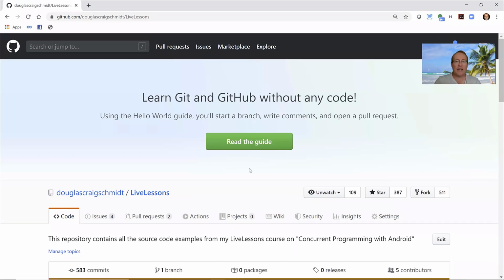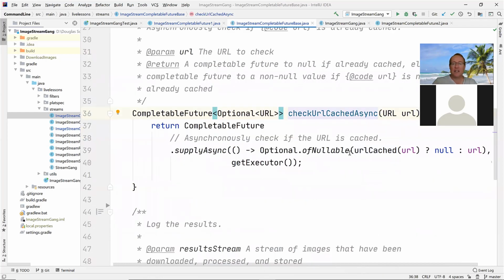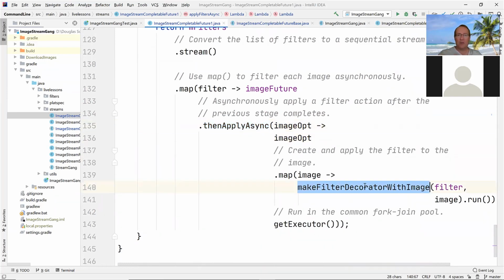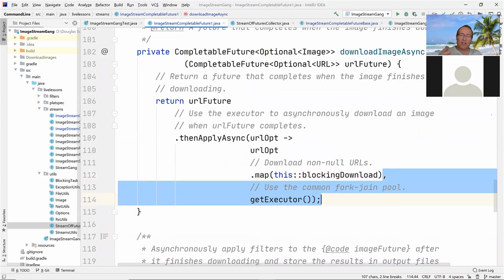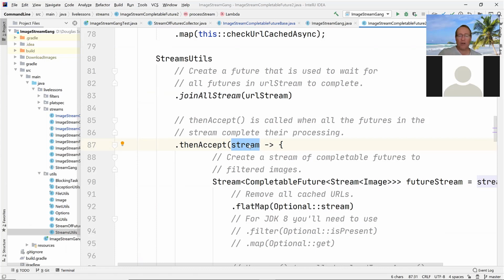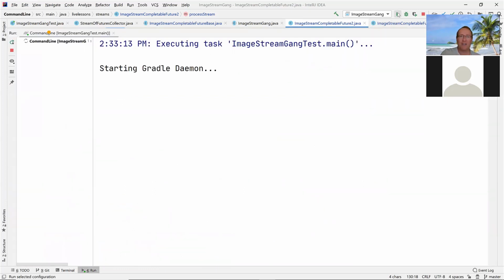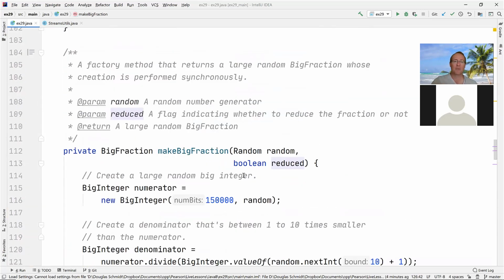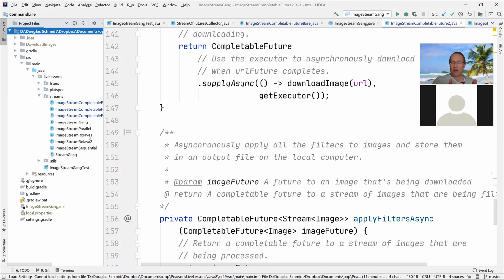Downloading and Transforming Images Via Java Completable Futures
This video walks through several implementation strategies that asynchronously download, process, and store images via the Java completable futures framework.  Both a common fork-join thread pool and a fixed-size thread pool are demonstrated.